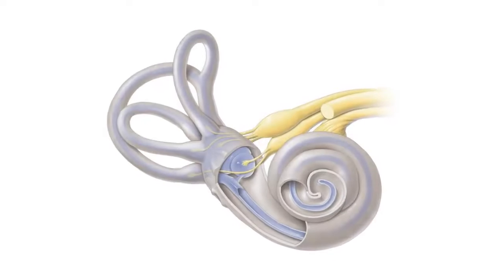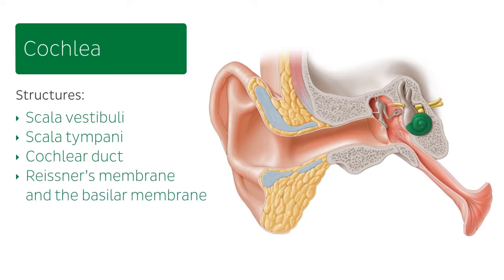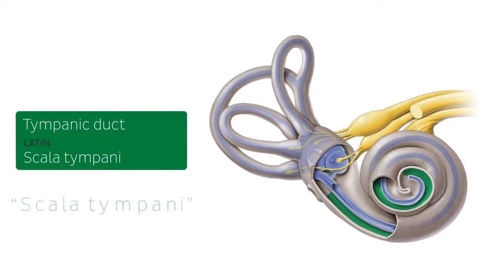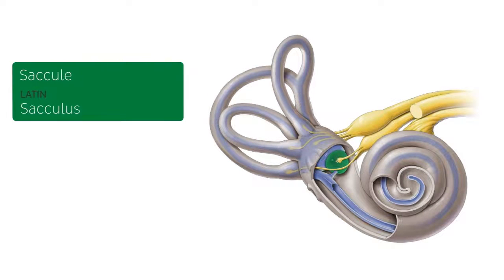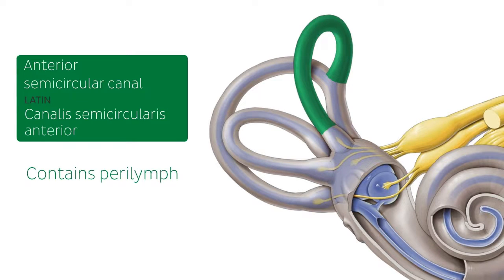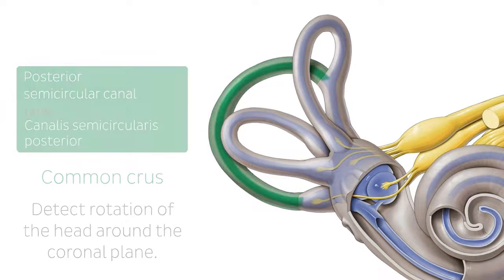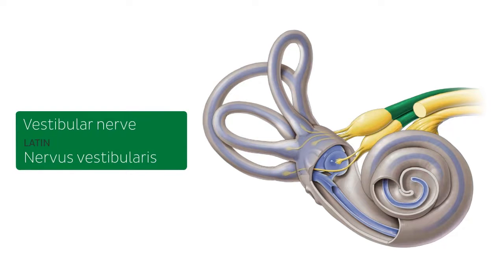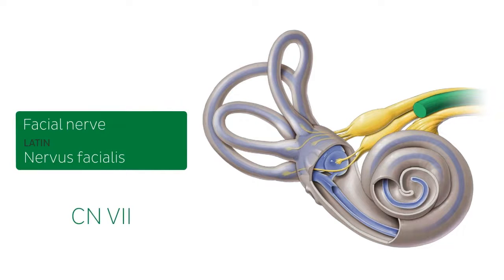Labyrinth Of the Middle Ear